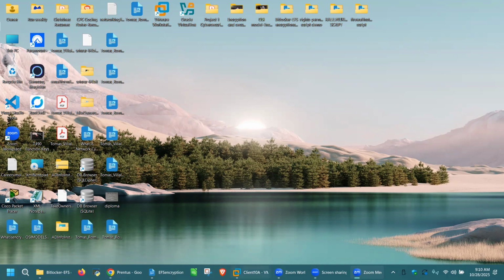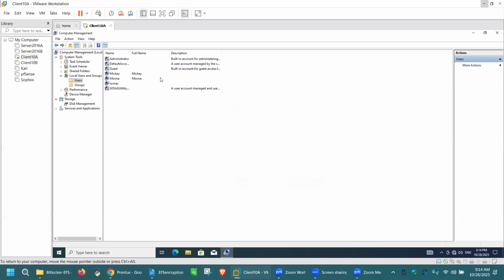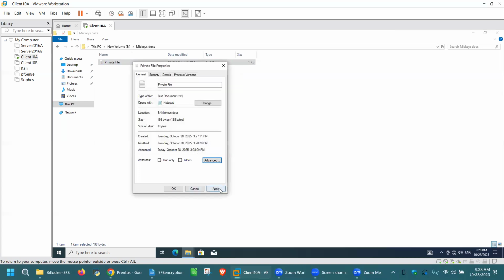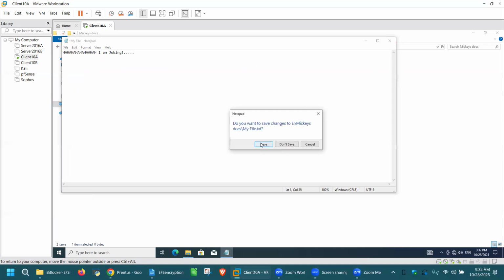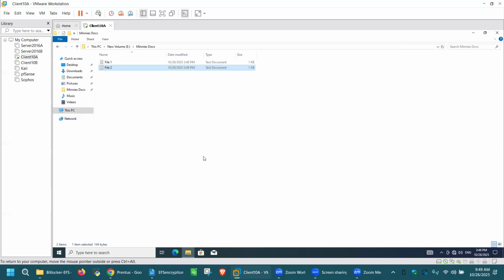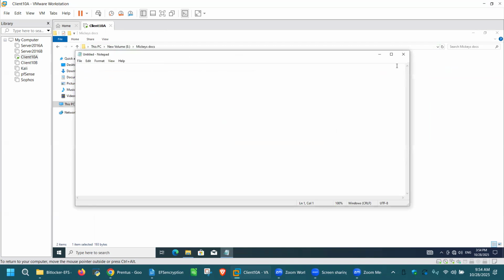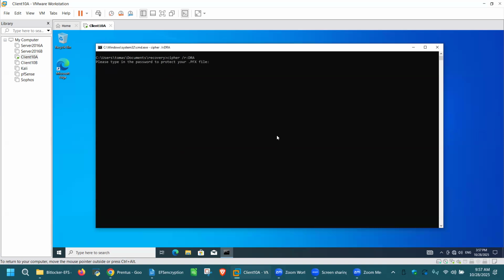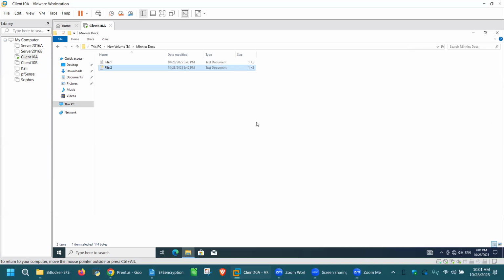EFS File encryption for Windows 11 Demonstration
Demonstration video part 2 of 2 pertaining to my discussion videos on encryption types in Microsoft Windows where I perform EFS File encryption.